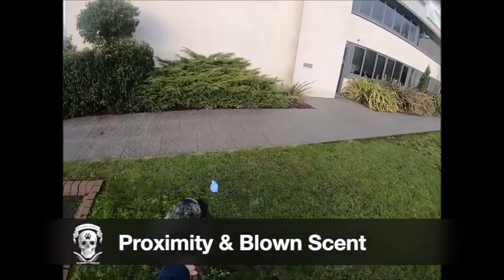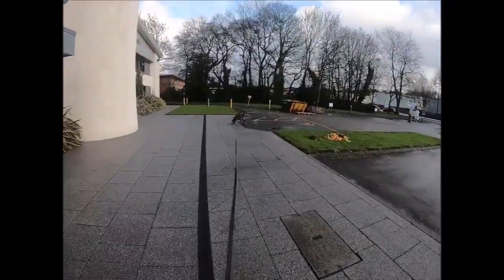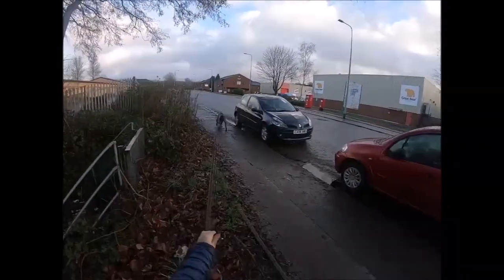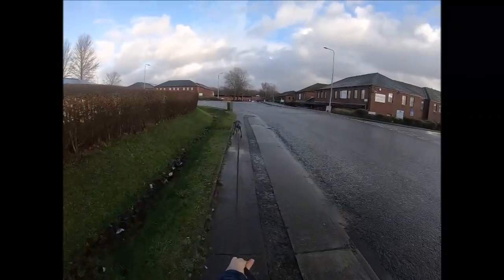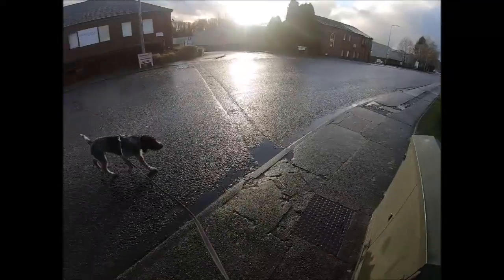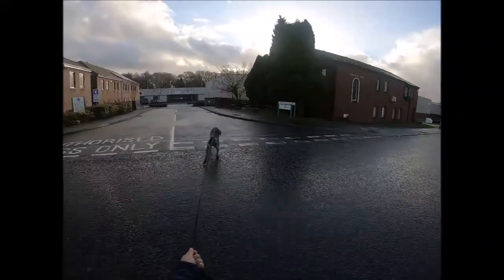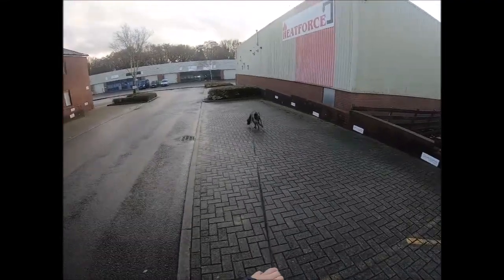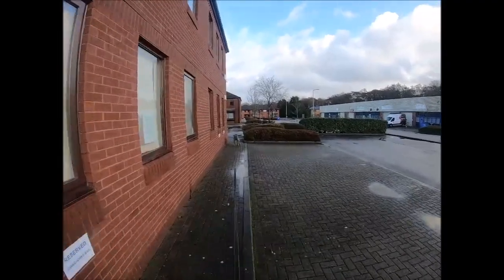Air scent and proximity problem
Blown human odor can win the day or blow it. We must let the dogs learn how to work it on their own.